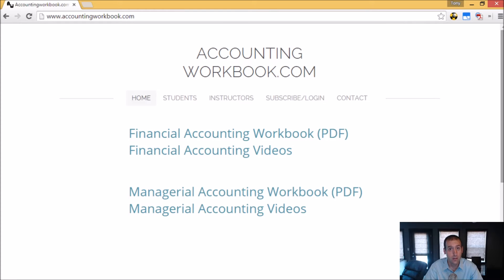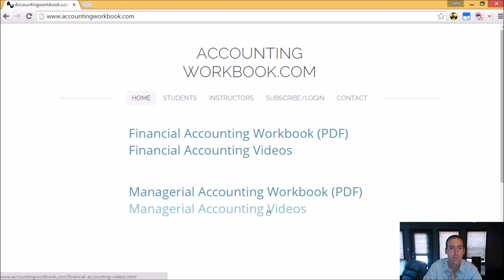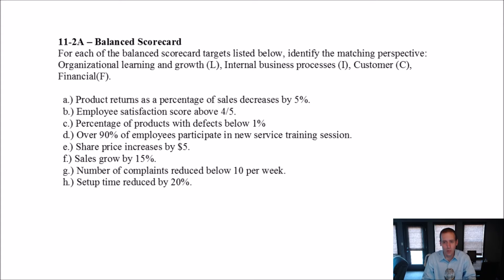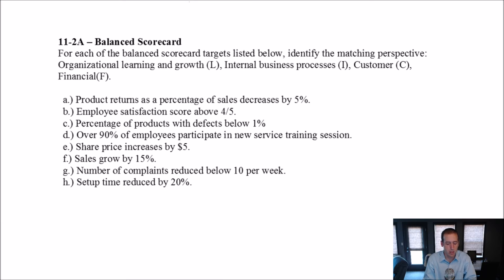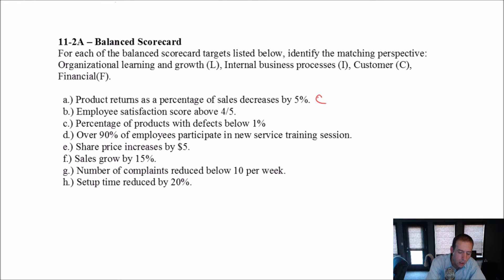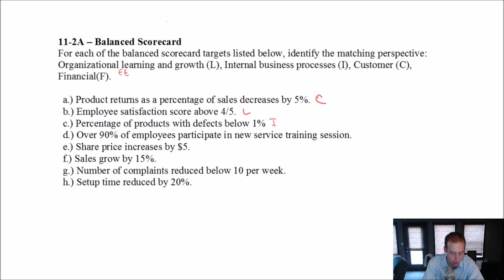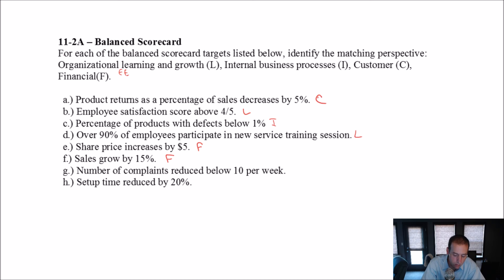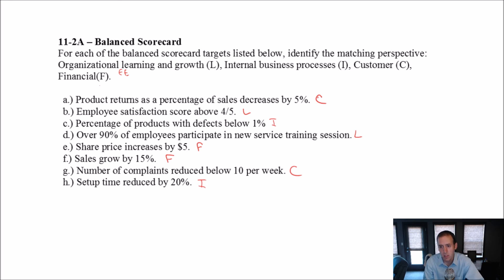MA Module 11, Video 5, Balanced Scorecard, Problem 11-2A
Module 11 examines performance analysis.  The first videos examine summary measures such as residual income and ROI.  The concluding videos examine the balanced scorecard.